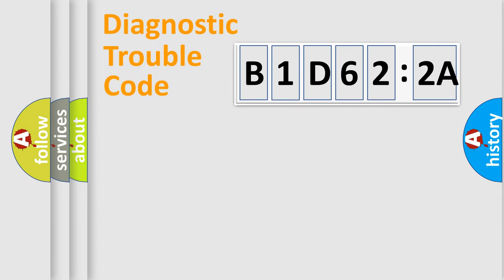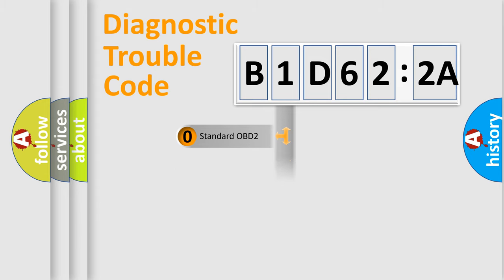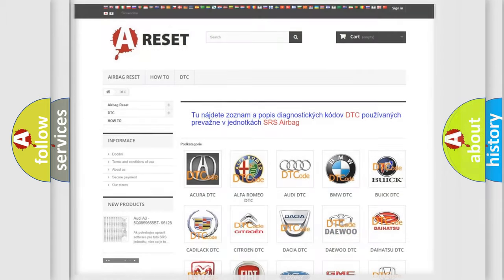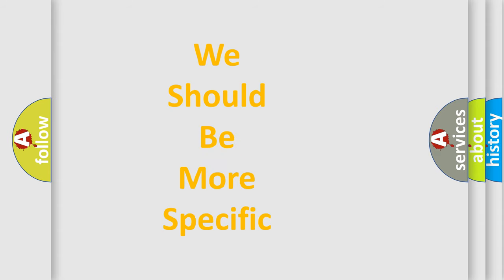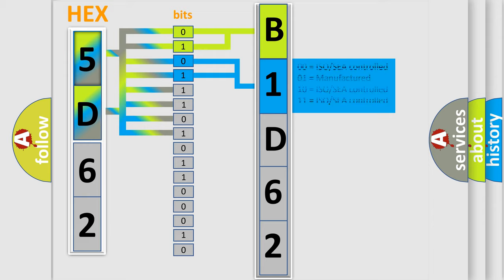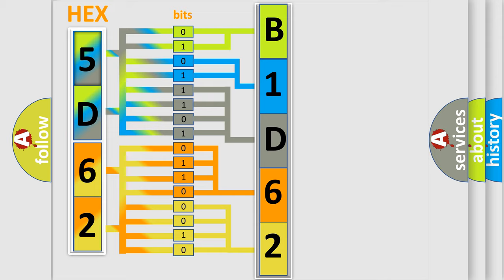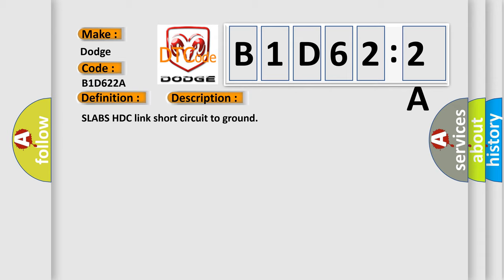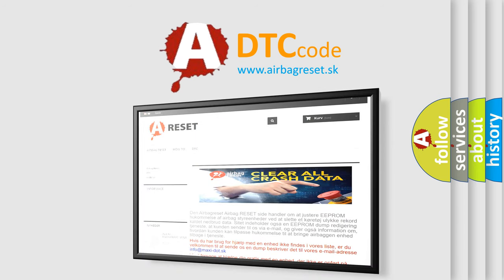DTC Dodge B1D62-2A Short Explanation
Contents:
0:21 Basic DTC analysis according to OBD2 protocol standard.
1:48 Insight into programming
2:58 A diagnostically understandable description of the Diagnostic Trouble Code
3:05 Basic error definition

Make:
Dodge
Code:
B1D62 2A
Definition:
Throttle angle or Torque signal circuit low
Description:
SLABS HDC link short circuit to ground
Failure Type: